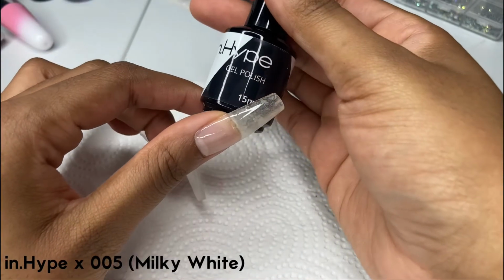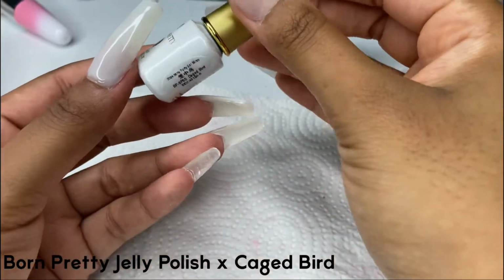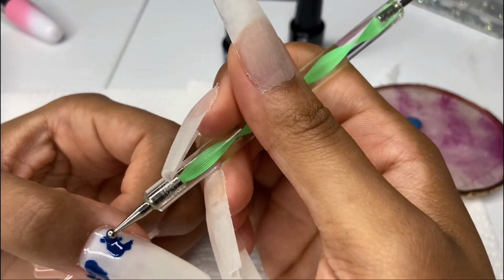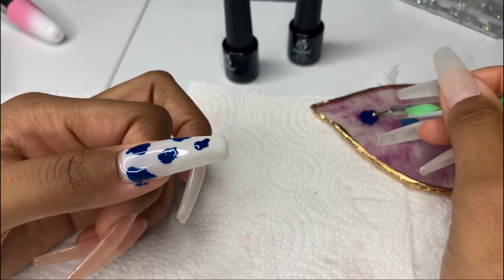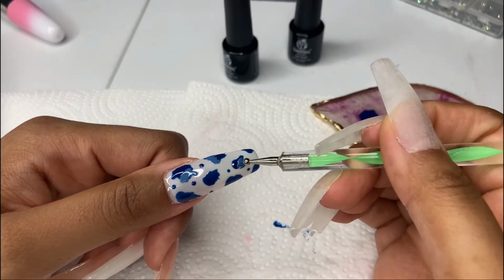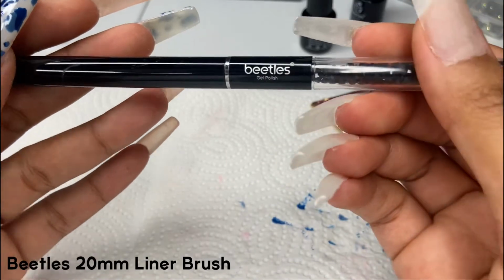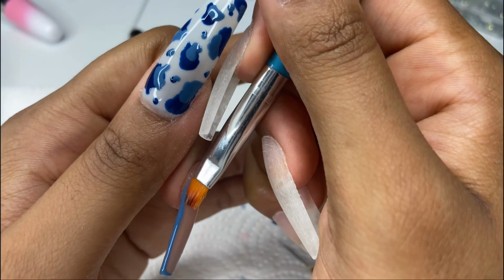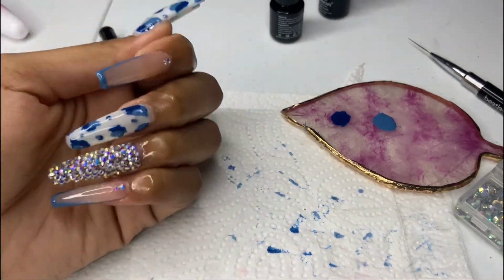Cow Print Nails 🐮💙🐄 | EASY Nail Art | Beginner Friendly | SlayedByTreeTv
PRODUCTS USED:
in.Hype Gel Polish x 005(Milky White)
Born Pretty Jelly Polish x Caged Bird
Dotting Tool
Beetles Morden Muse Collection x 812, 814
Beetles 20mm Liner Brush
PinPai Rhinestone Glue Gel
Beetles Top It Off
Cuccio Cuticle Oil x Milk &Honey

DON’T FORGET TO SUBSCRIBEEEEEEEE 🤗

📸 : _xiamporshee
🐤 : _xIAmPorshee
👻 : x_iamporshee